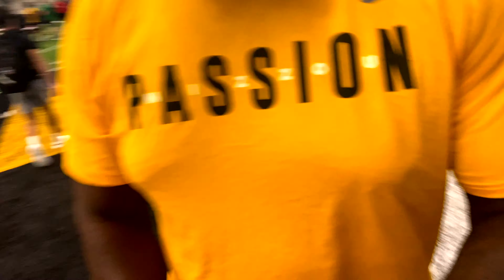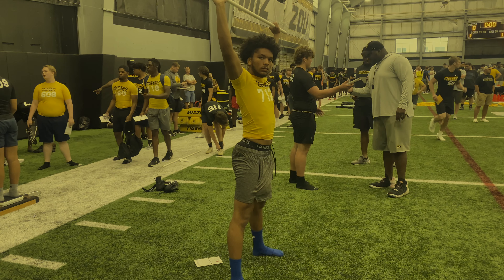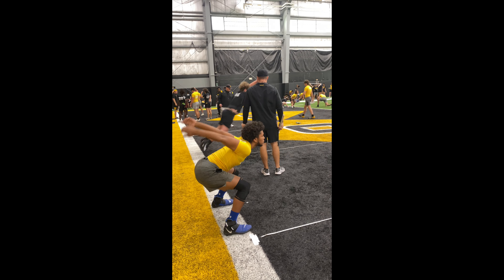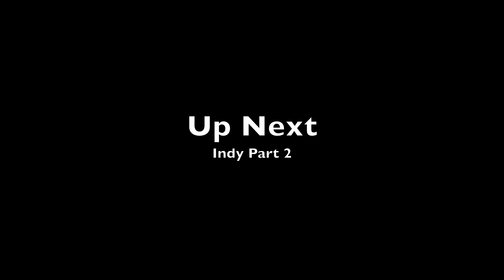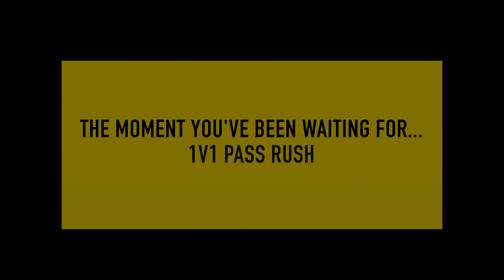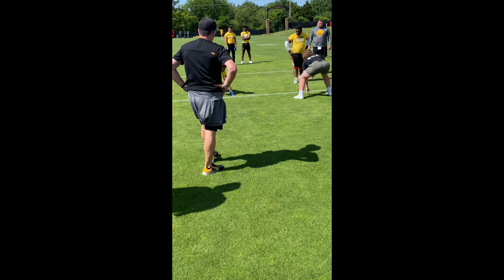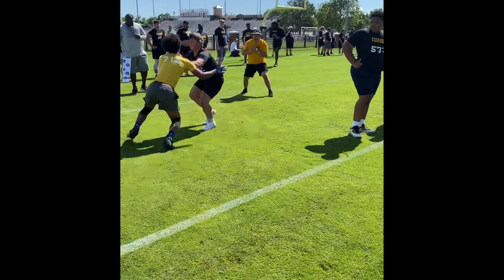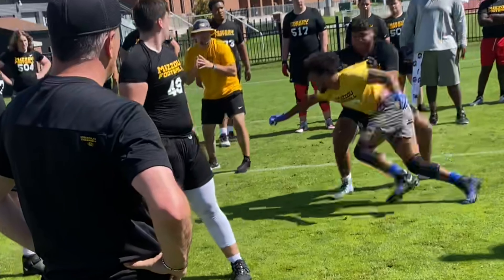CAMP SEASON | MIZZOU Prospect Camp Experience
Building off of what I learned at the 6 star camp in January, I attended a camp as a defensive end/OLB at the University of Missouri. I met with some players I knew already, including Realus George III, and went through the measurable process, pass rush crafting, and 1v1s, and got it on camera so everyone can see the process and learn how to prepare.